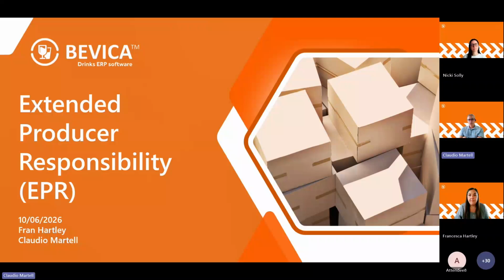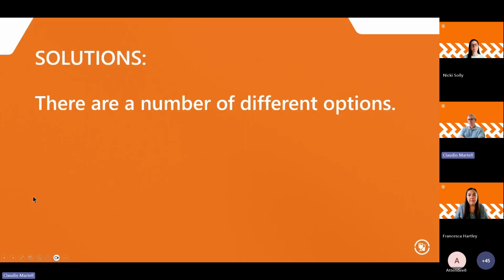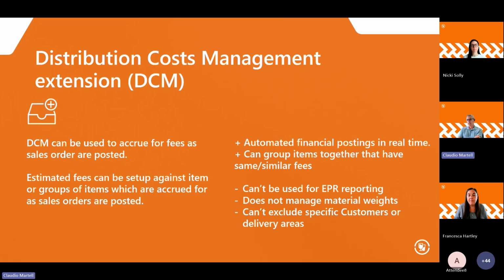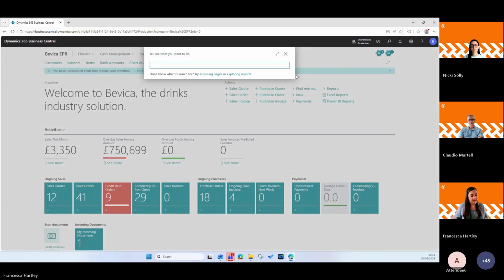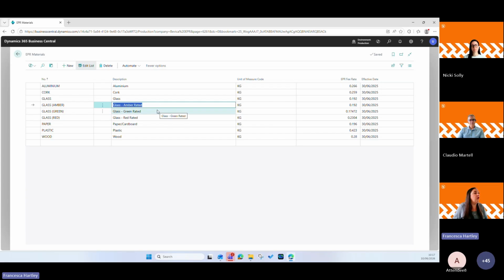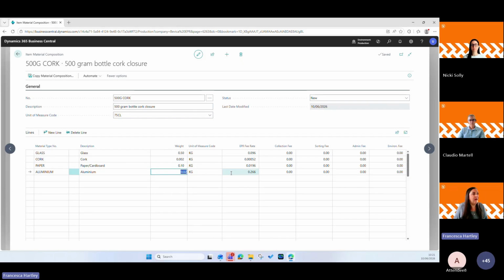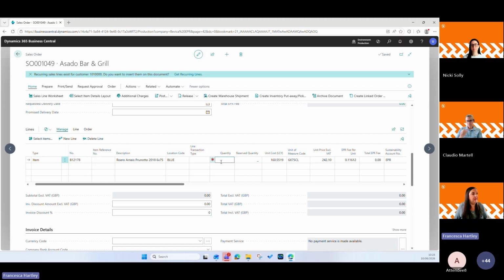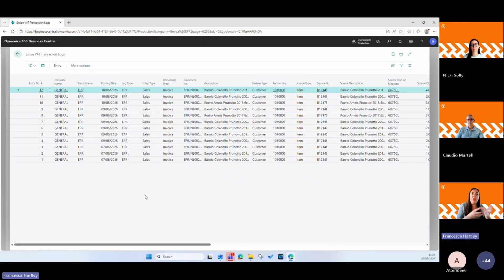Understanding EPR (Extended Producer Responsibility) (10 June 2026)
Extended Producer Responsibility (EPR) is changing how packaging data is tracked, reported and audited - and for drinks businesses, that means new responsibilities and increased complexity.

In this on-demand webinar, we break down EPR in practical terms and explore what it means for your day-to-day operations. We also demonstrate how Bevica supports packaging data tracking and reporting within Microsoft Dynamics 365 Business Central.

In this session, we cover:

- What EPR is and why it’s being introduced
- What it means in practice for drinks businesses
- How packaging data should be captured, structured and reported
- How Bevica supports EPR reporting
- Ways to reduce manual effort and stay compliant
- Live Q&A and discussion

This session is ideal for finance, operations and compliance teams looking for a clearer, more practical approach to EPR.